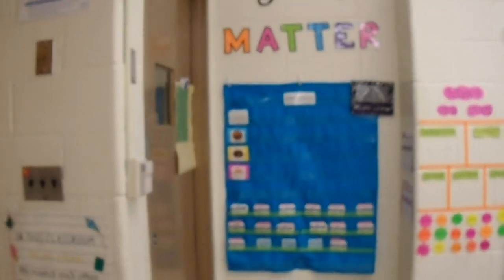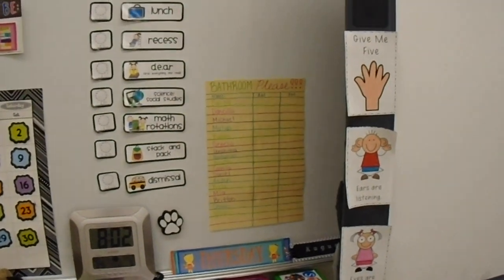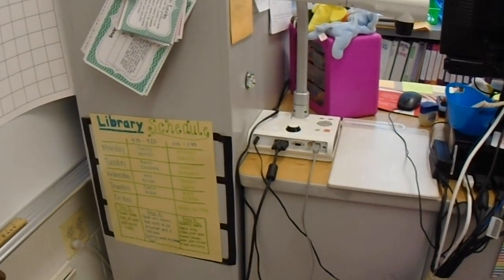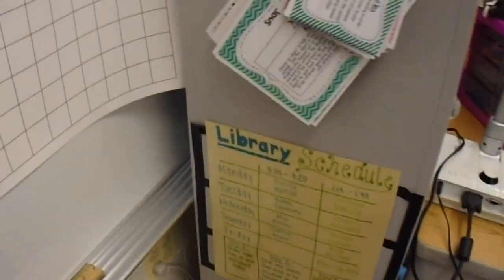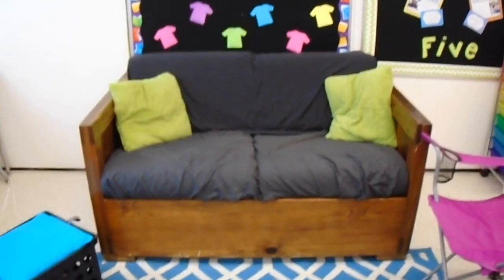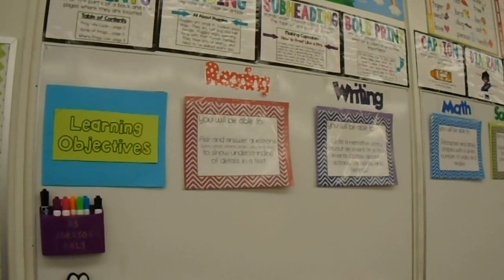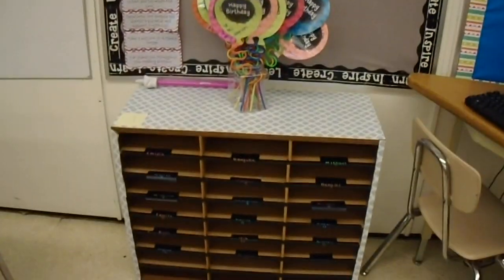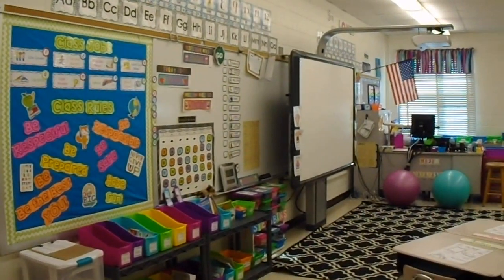Classroom Tour 2017-2018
Thanks for checking out my classroom tour! This was my first youtube video, so if you have any suggestions, please leave them in the comments below!